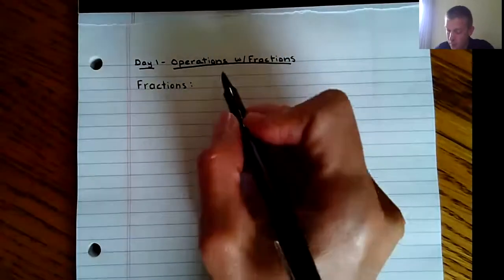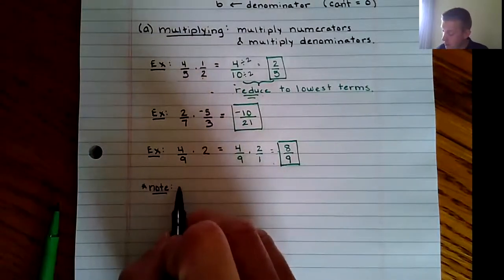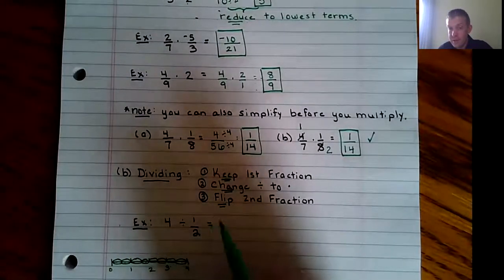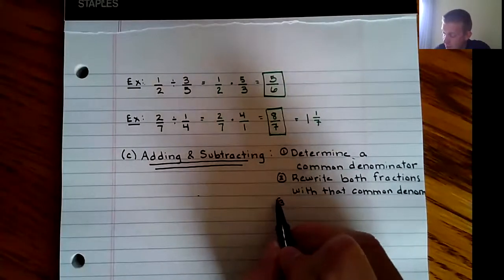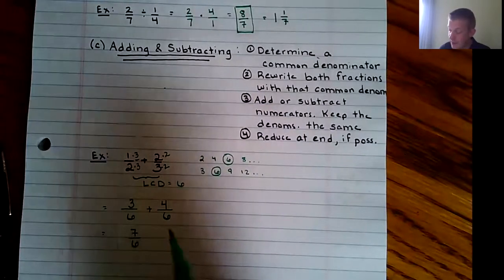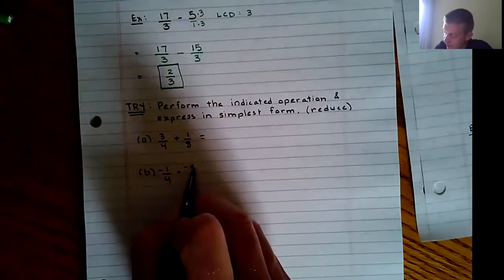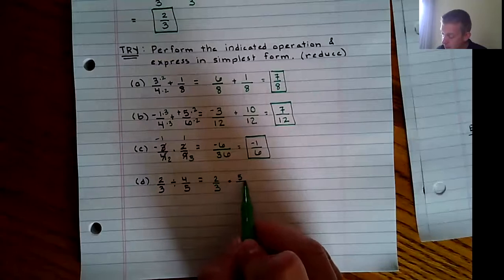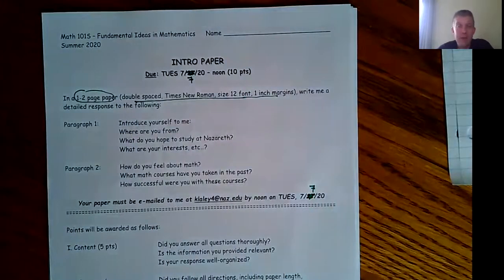Math 101 Video 1 Operations with Fractions